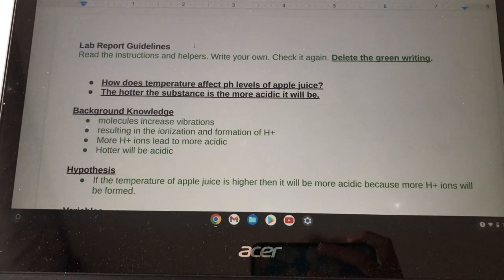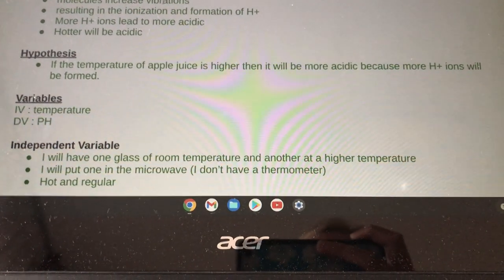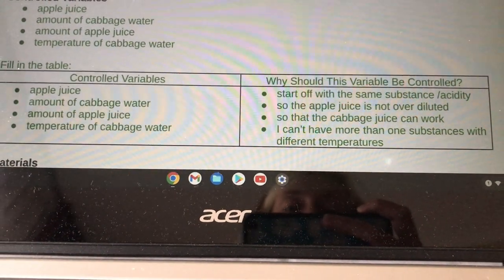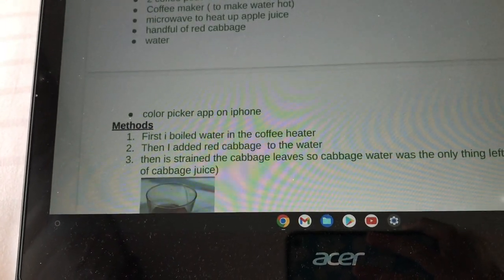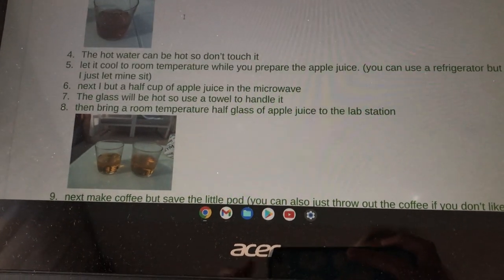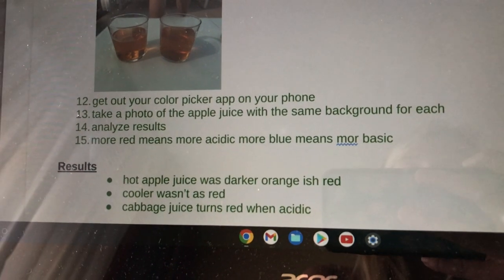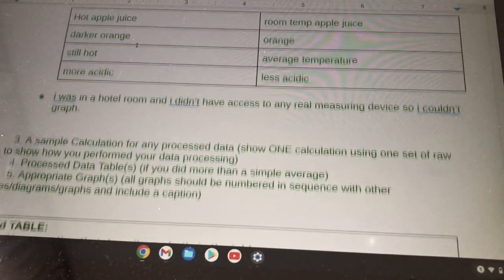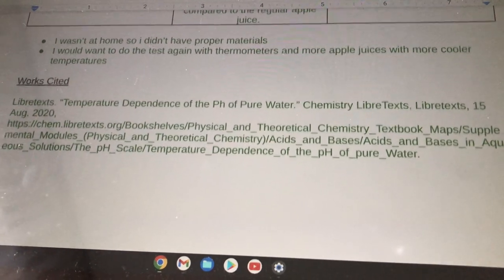How does Temperature effect PH levels of apple juice? (red cabbage PH experiment)